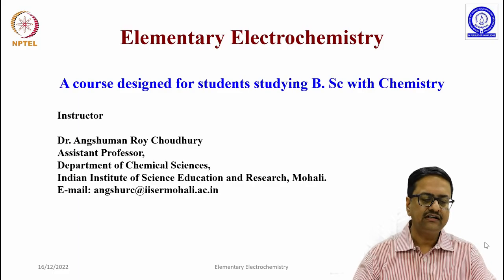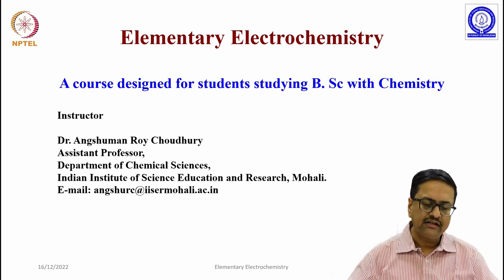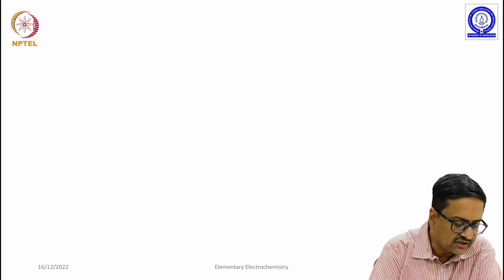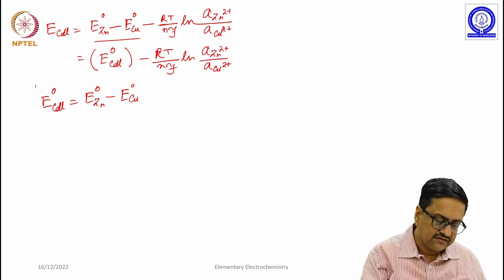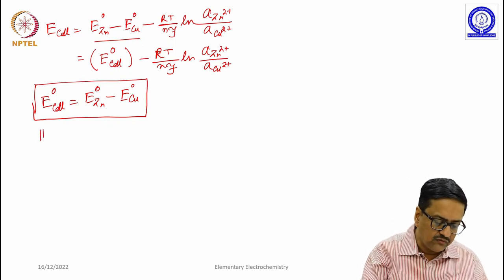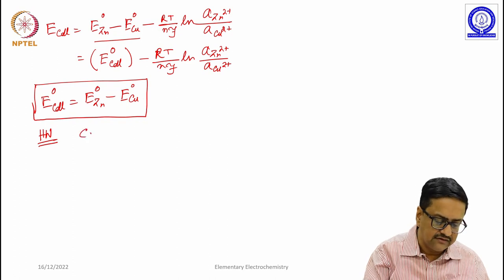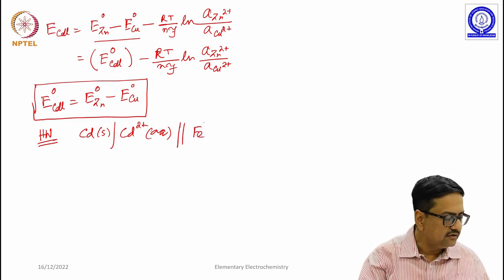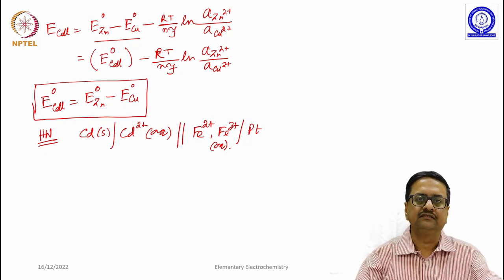Electrode Potential and Applications of Nernst Equation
Calculation of EMF of cell from half cell reactions using Nernst Equation
Calculation of EMF of different electrodes(Gas electrode, Oxygen electrode, Ag/AgCl electrode)
Calculation of standard EMF of a cell using oxidation and reduction potential of two half cells.